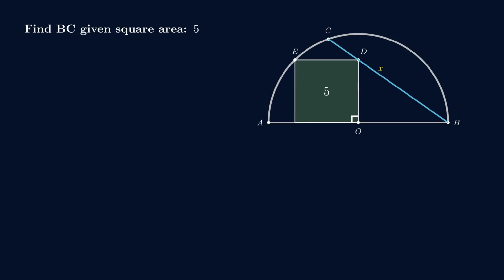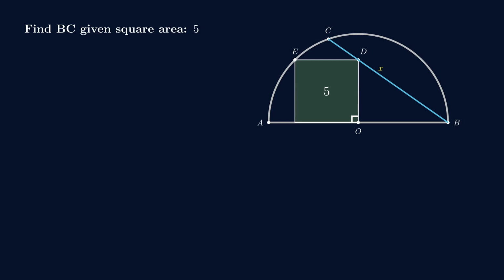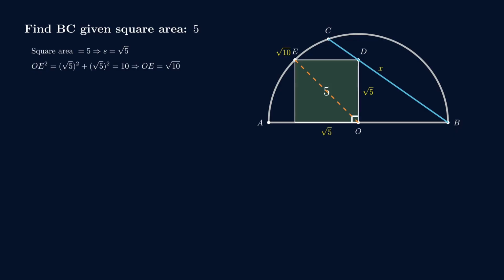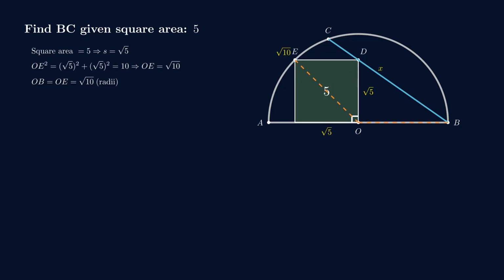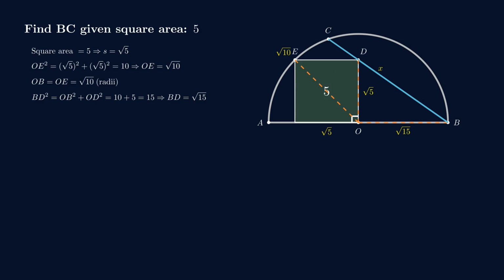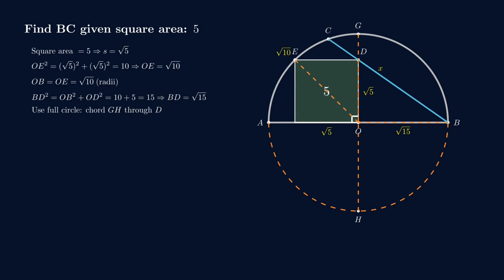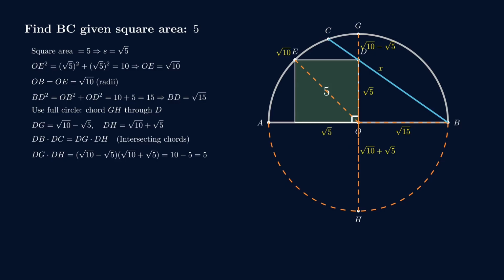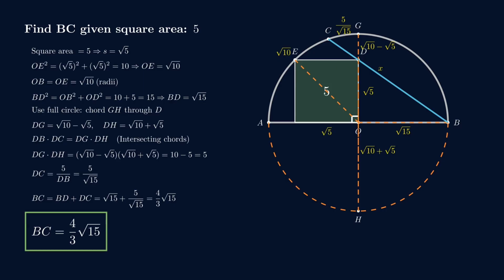Square in a Semicircle — Use Intersecting Chords to Find BC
We’re given a semicircle with a square inside it.

The square’s area is 5.

That’s it.

From that single piece of information, we’re asked to find the exact length of chord BC.

In this video, we:
• Use the area to determine the side length
• Apply the Pythagorean theorem
• Find the circle’s radius
• Use the intersecting chords theorem
• And simplify to an exact radical expression

Pause the video and try solving it before watching the full solution.

💬 Comment: When did you realize intersecting chords was the key idea?
👍 Like the video if you enjoy circle geometry